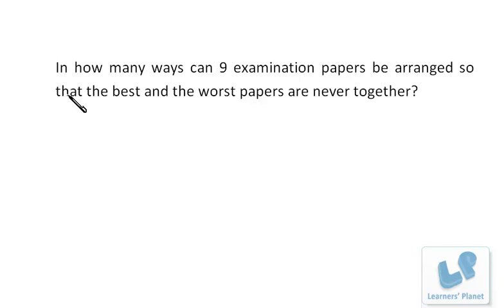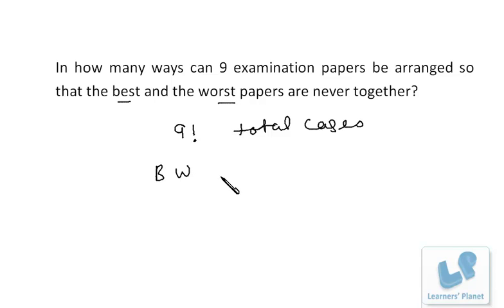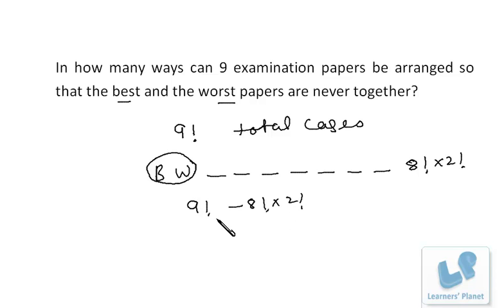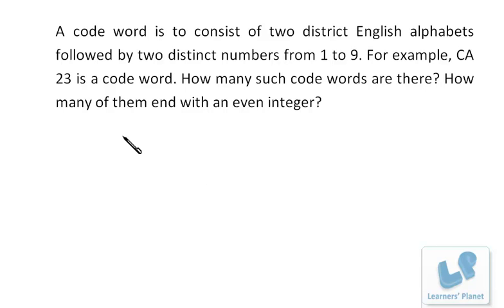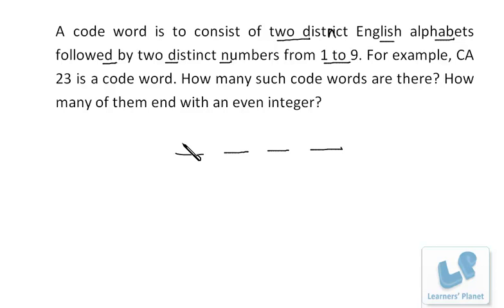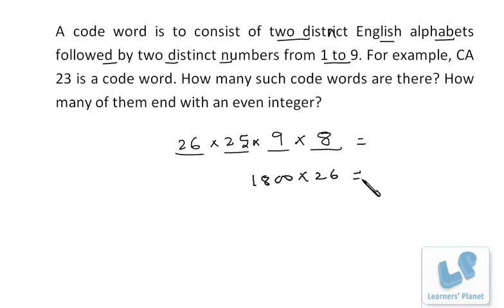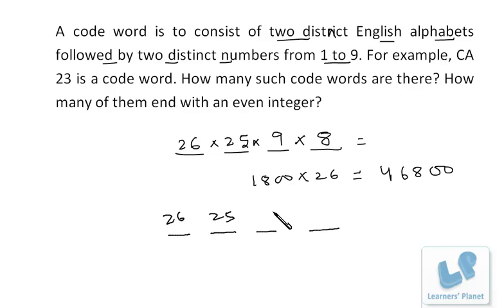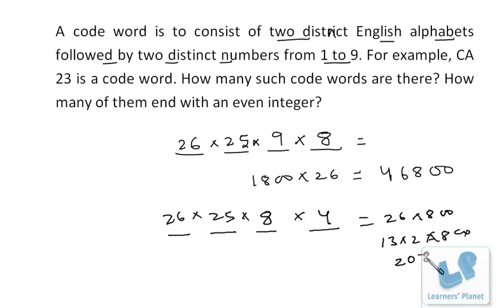Permutation combination online tutorials Math video lectures grade 11, grade 12 cbse session-12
Permutation combination online tutorials and video lectures for grade 11 and grade 12 students.Problems from ncert test books are solved in these videos.